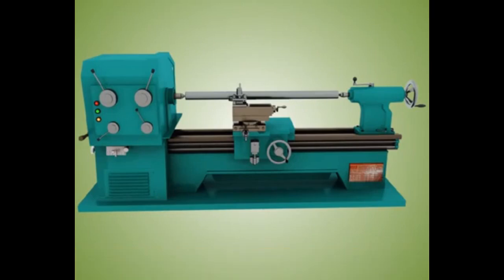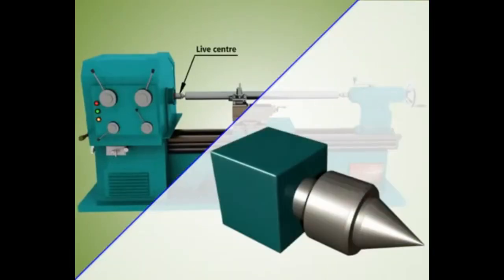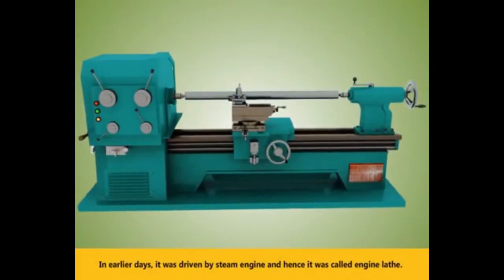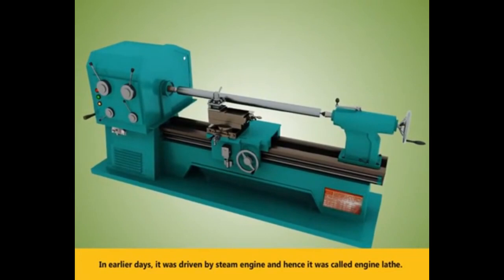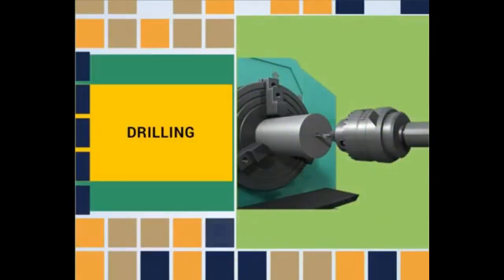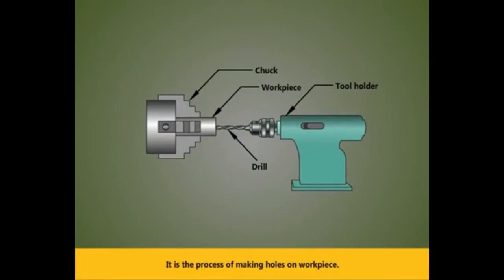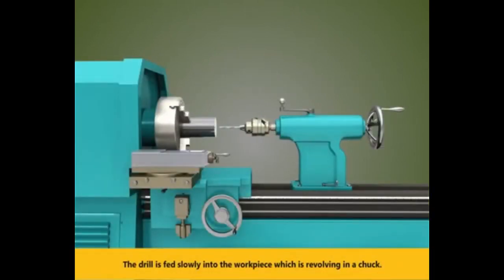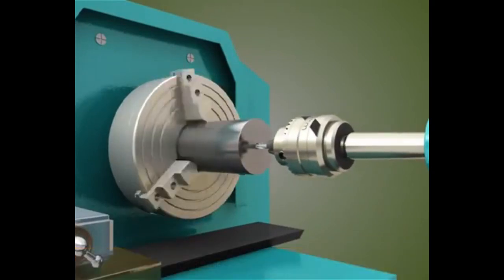Mechanical Engineering | Lesson on Lathe Machine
🔧⚙️ Lathe Machine – Mechanical Engineering

This lesson introduces the lathe machine, one of the most fundamental machine tools used in mechanical engineering workshops. It explains the construction, working principle, and major parts of a lathe, along with common operations such as turning, facing, taper turning, drilling, boring, and threading. The lesson is designed to help students understand how cylindrical components are produced with accuracy and surface finish. It is suitable for diploma, ITI, and undergraduate mechanical engineering learners, and supports both theoretical concepts and practical workshop applications through clear explanations and industry-relevant examples.

🛠️ Operations include:
• Turning
• Facing
• Thread Cutting
• Drilling
• Knurling

From manufacturing shafts and bolts to precision components, the lathe plays a key role in workshops, industries, and engineering labs.

Master the lathe — the backbone of machining! 💪